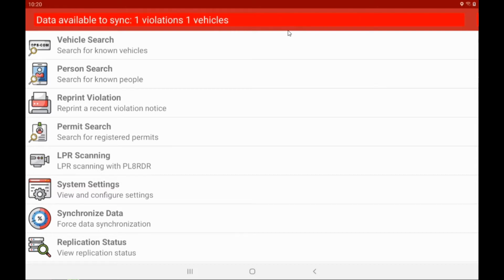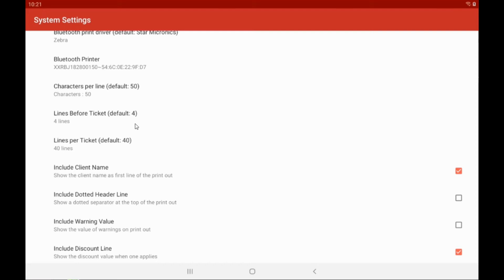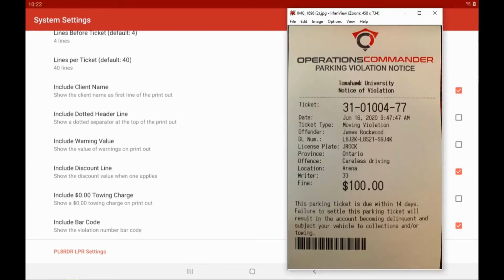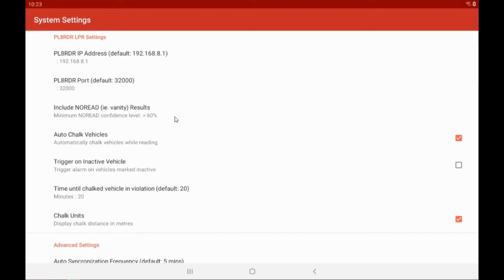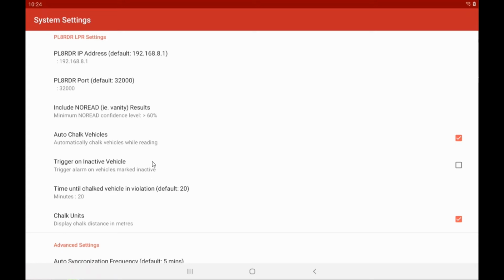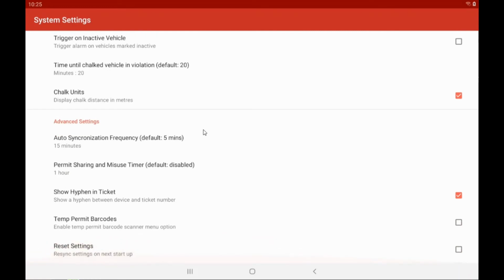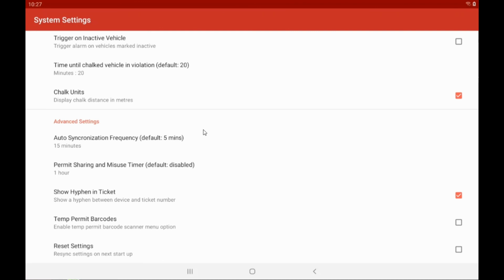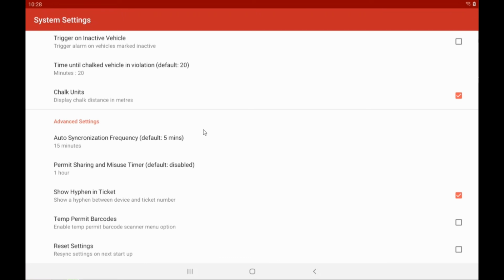OPSCOM - Handheld Settings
The OperationsCommander remote handheld offers many customization options for each unit through System Settings.   Some settings also come from the server during data synchronization.